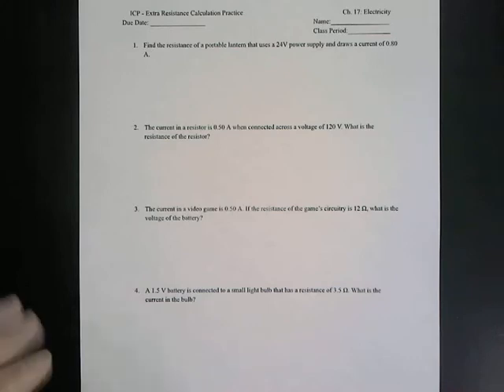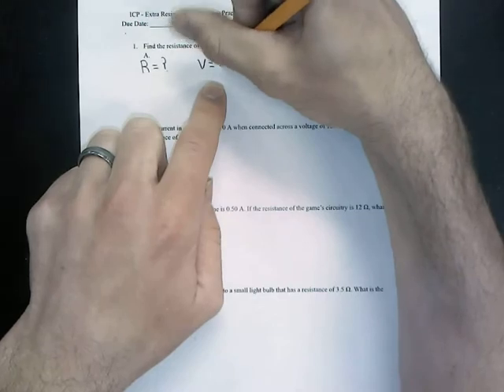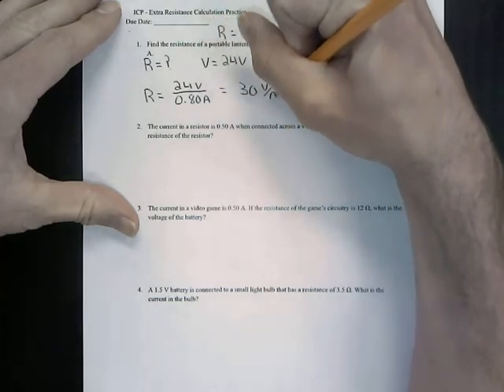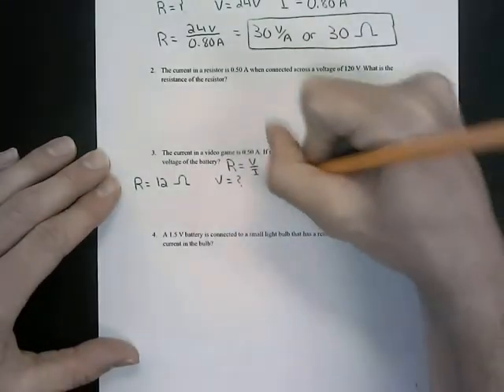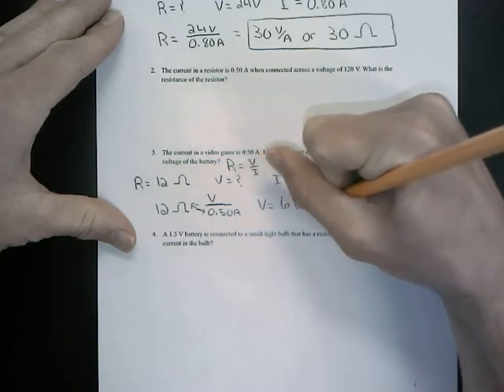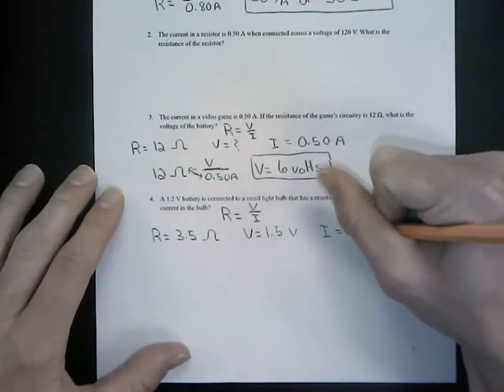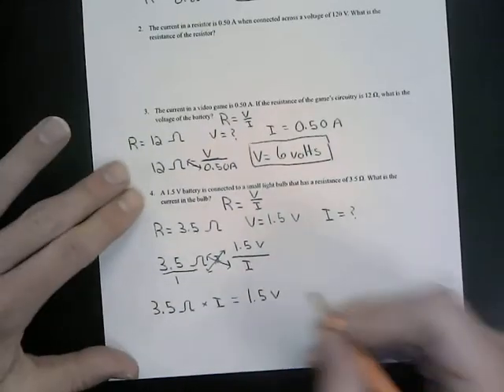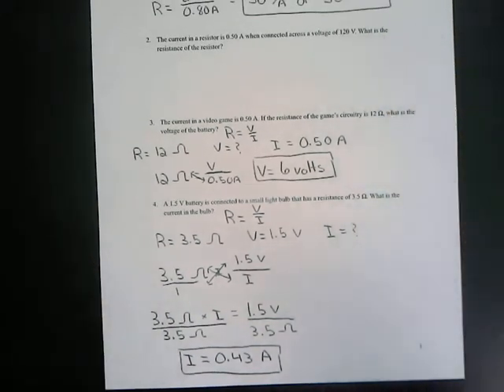Extra Resistance Calculation Practice